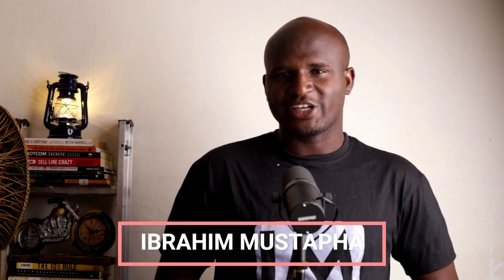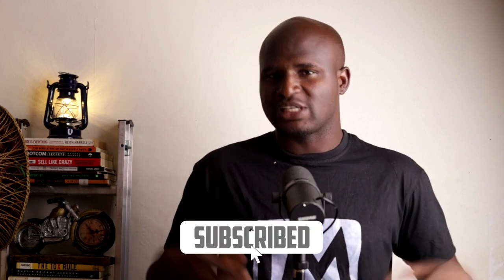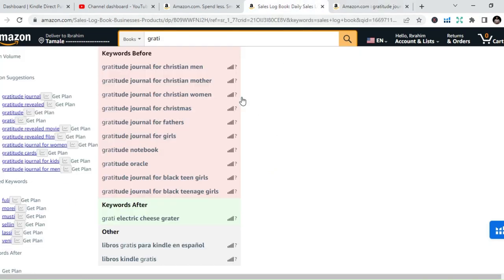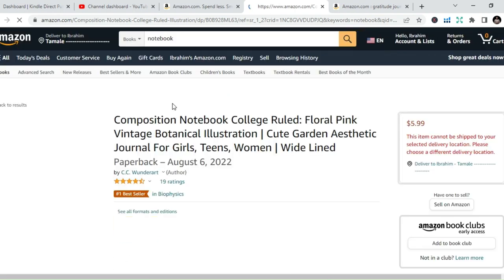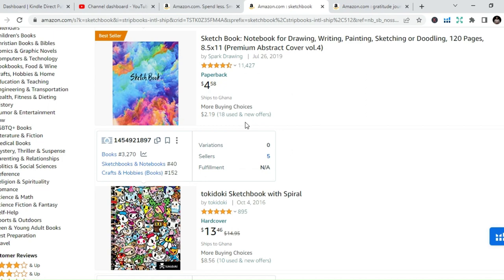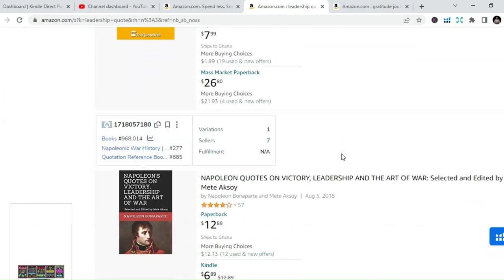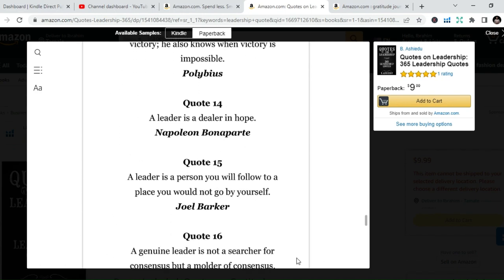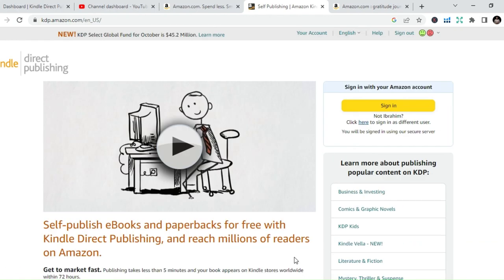How to make money publishing books on Amazon KDP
✅ Get Started with Publishing? Ghostwriting service

Best Book List:
1: How to start a Profitable Youtube Channel
2: How to create an online course
4. How to start a Profitable Blog
5. Public Speaking for success